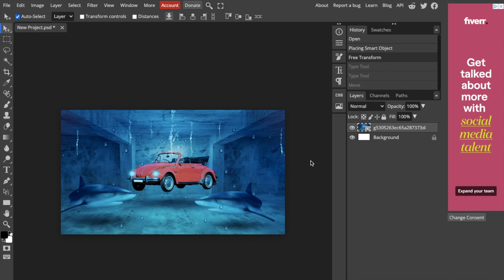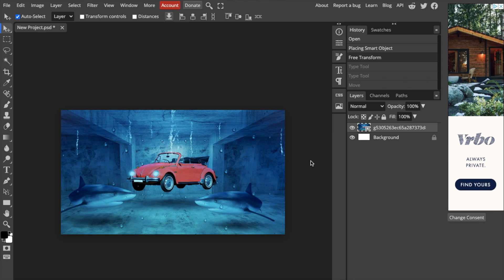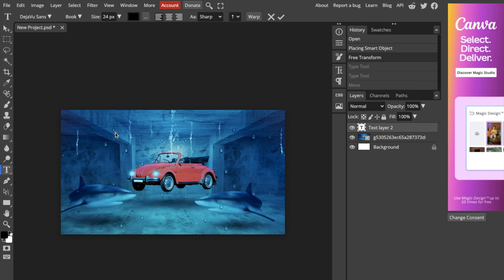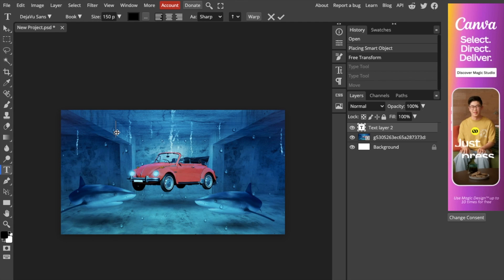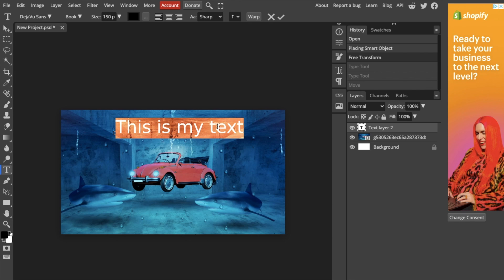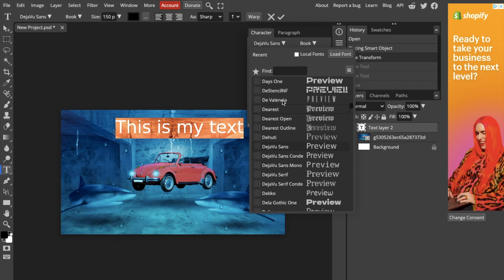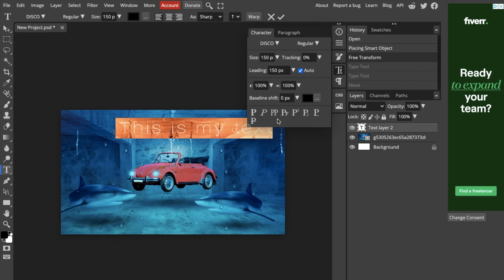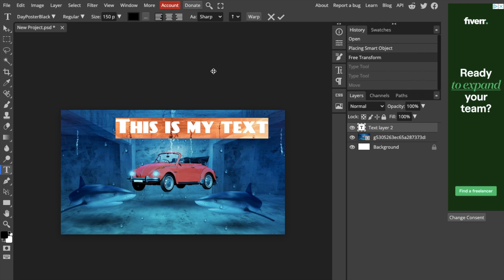How To Edit Text Font In Photopea | Step By Step Guide - Photopea Tutorial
Elevate your design projects by learning how to edit text fonts in Photopea. This tutorial is perfect for graphic designers, digital artists, and anyone interested in typography and design. Follow these straightforward steps to customize fonts in your Photopea creations.

Step 1: Introduction to Photopea and Text Editing

Overview of Photopea: Introduce Photopea as a versatile, web-based graphic design tool.
Importance of Font Choice: Highlight the role of font selection in design aesthetics and communication.

Step 2: Accessing Photopea

Open Photopea: Guide users on how to access Photopea through their web browser.
Load a Project: Instruct users to open an existing project or start a new one where they want to edit text font.

Step 3: Selecting the Text Tool

Find the Text Tool: Show users how to locate and select the Text Tool in the Photopea toolbar, typically represented by a 'T' icon.
Text Layer Selection: Instruct users to select the text layer they wish to edit.

Step 4: Editing the Font

Accessing Font Options: Demonstrate how to access font options in the top menu bar when the Text Tool is active.
Choosing a Font: Guide users on how to choose a new font from the dropdown menu. Mention the variety of fonts available in Photopea.
Previewing Fonts: Discuss how to preview different fonts to see how they fit within the design.

Step 5: Customizing Font Attributes

Adjusting Size and Style: Explain how to change the font size, style (e.g., bold, italic), and other attributes like letter spacing.
Applying Changes: Instruct users to apply their chosen font settings to the text.

Step 6: Finalizing the Text Design

Reviewing the Design: Suggest reviewing the design to ensure the new font aligns with the overall aesthetic.
Layer Management: Discuss managing text layers in relation to other design elements.

Step 7: Saving the Edited Design

Exporting the Project: Guide users through saving or exporting their design with the edited text, covering file format options.